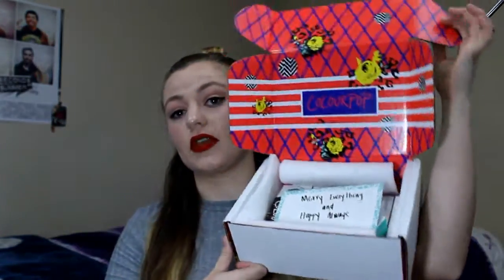Another Haul?!?!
This was a video I filmed a few days before Christmas but got so caught up in the holidays that I never got around to actually posting it. So the sales were more than "a week ago". Sorry for the delay or any confusion.